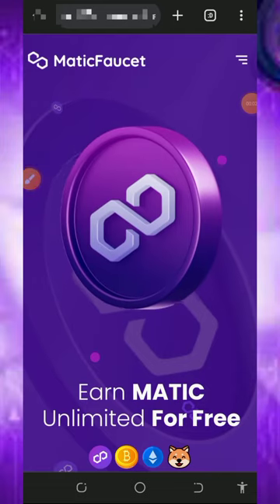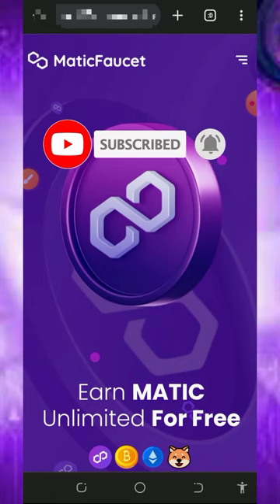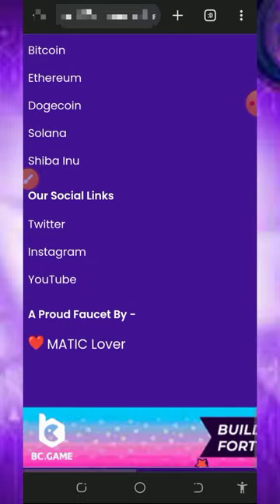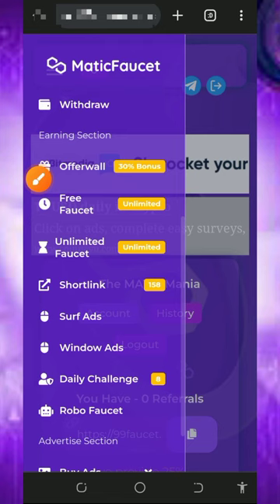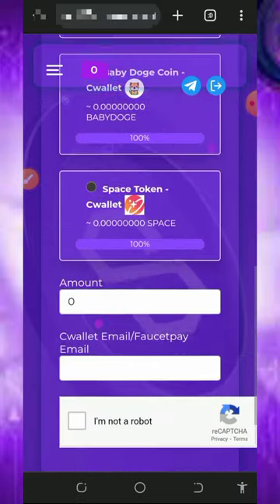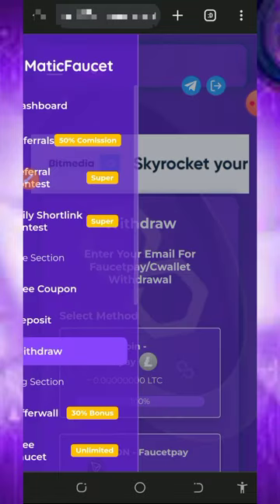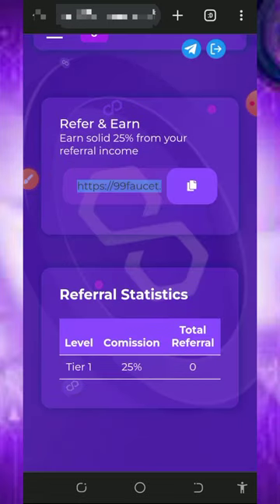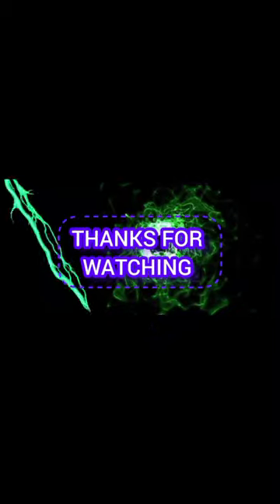How to Claim 2,562.55266 Free MATIC Tokens - Live Demonstration!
How to Claim 2,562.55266 Free MATIC Tokens - Live Demonstration! Start Claiming free MATIC POLYGON today to your wallet!

research